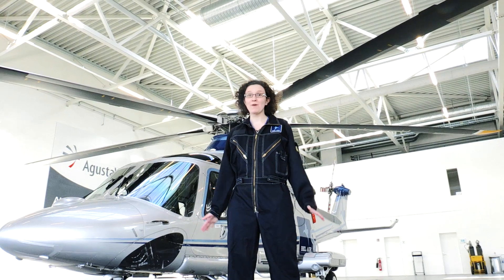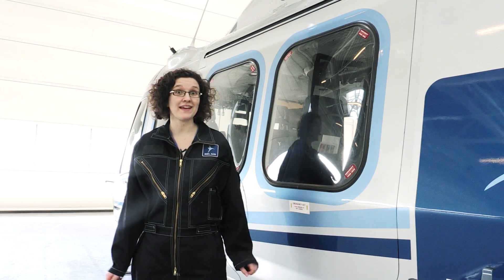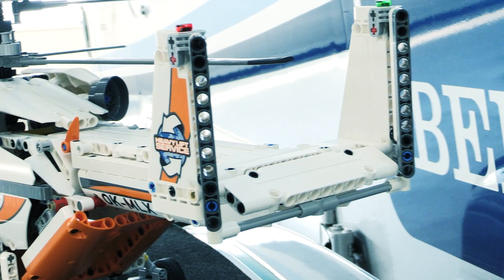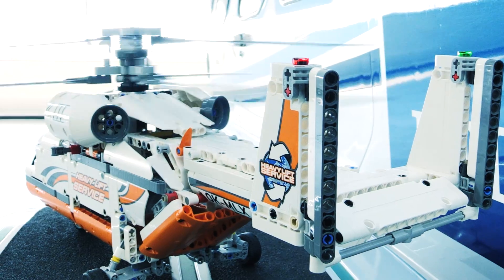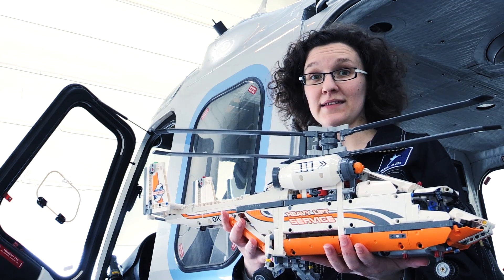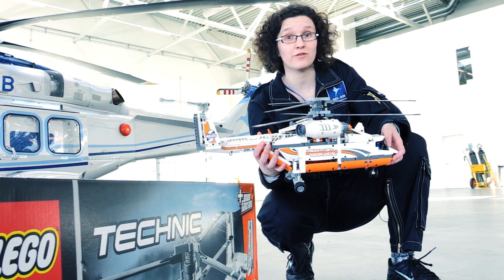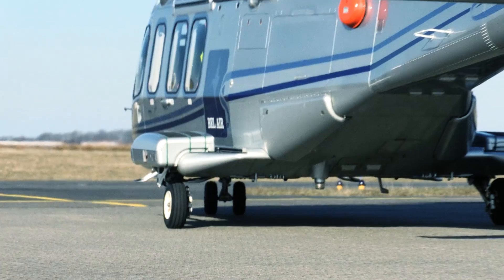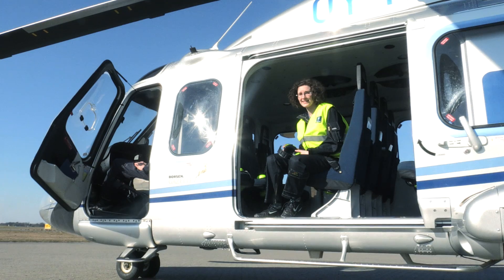Heavy-Lift Helicopter: Ready for take-off! - LEGO Technic Challenge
How does the LEGO Technic Heavy-Lift Helicopter compare to a shuttle helicopter? How much can it lift? We did the calculations, and went to find out!